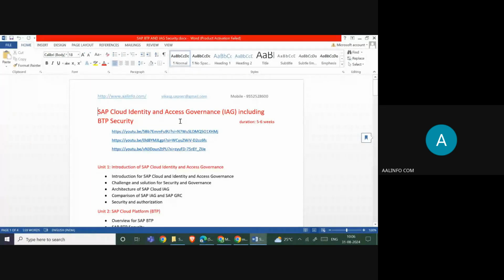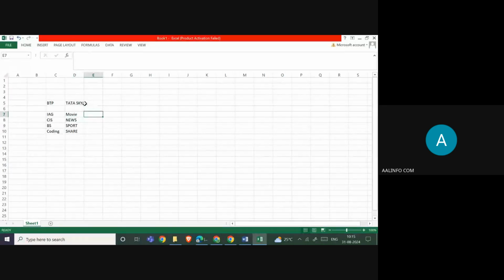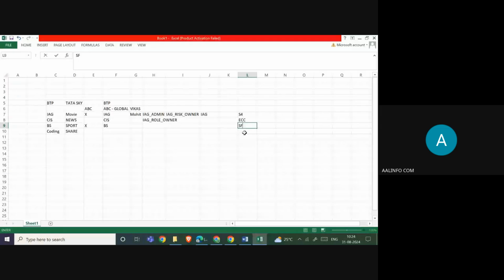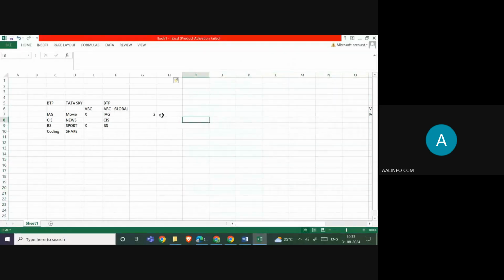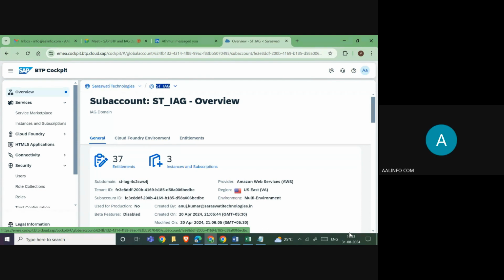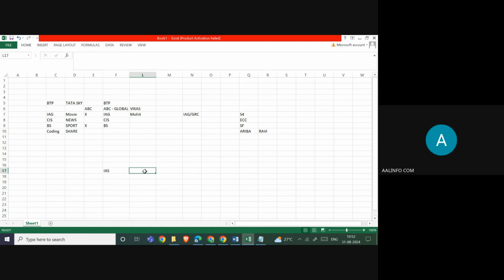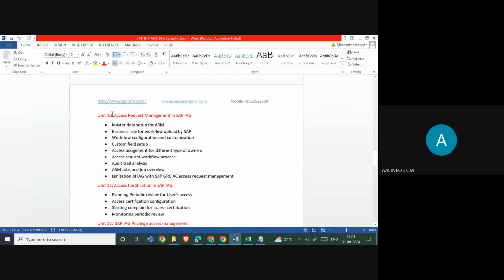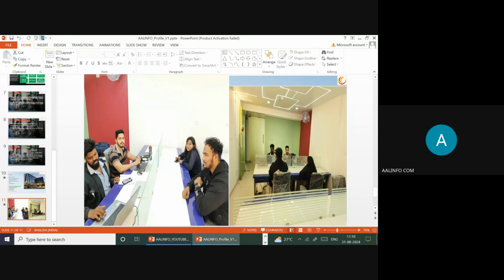SAP BTP and IAG Security Demo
Request for Professional Training on SAP Business Technology Platform (BTP) and SAP Identity Access Governance (IAG)

1. Understanding SAP BTP:
2. Mastering SAP IAG:
3. Integration of BTP and IAG:

Training Features:

1. Real-time implementation of SAP BTP and IAG Security
2. 80% practical sessions and 20% theoretical concepts
3. Interview preparation with frequently asked questions
4. Step-by-step documentation
5. Course completion certificate provided